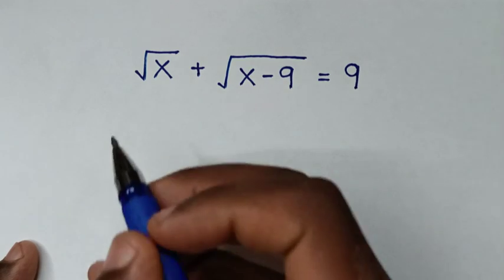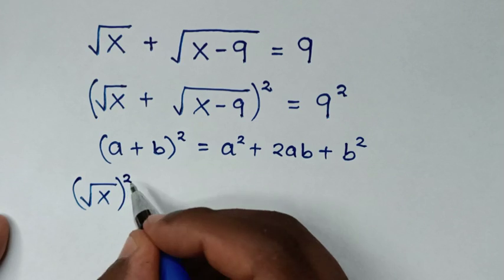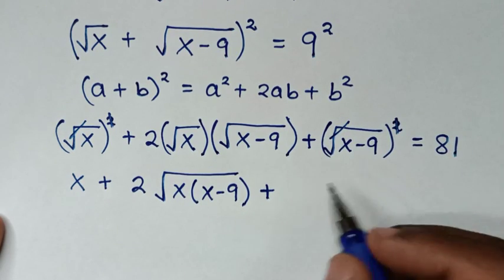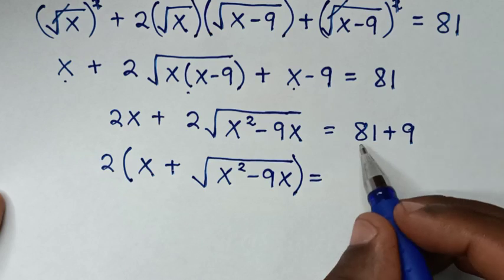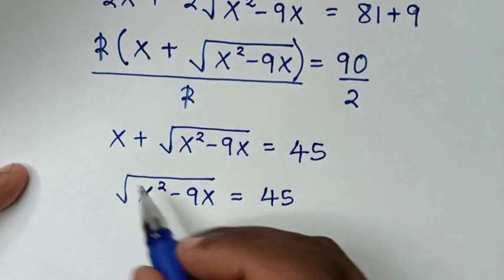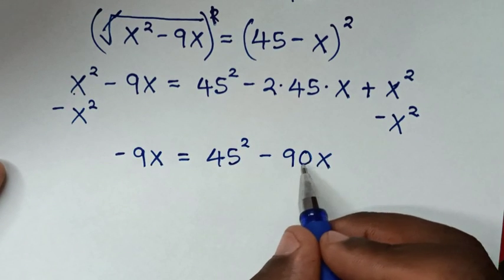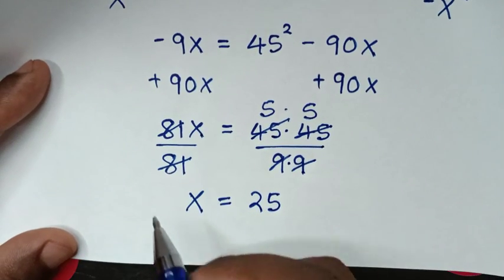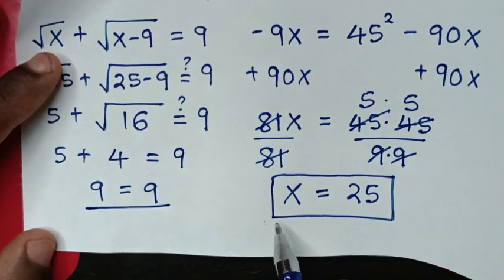A Nice Algebra Problem | Can you solve this ? | Math Olympiad | X=?